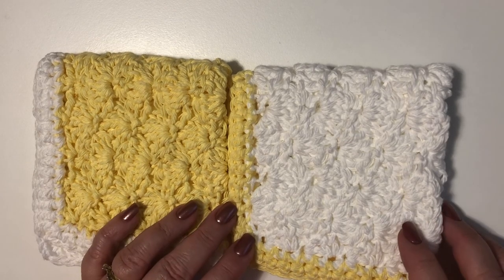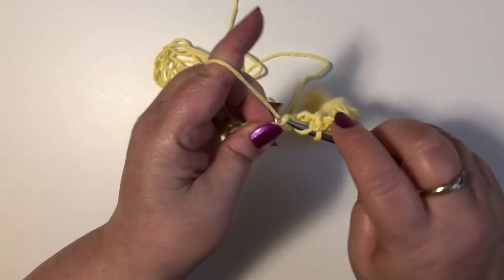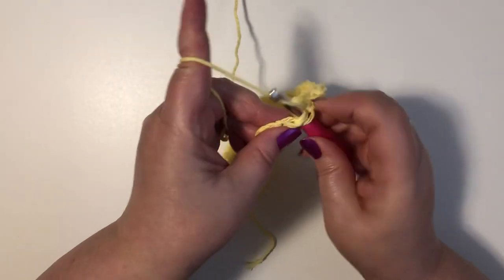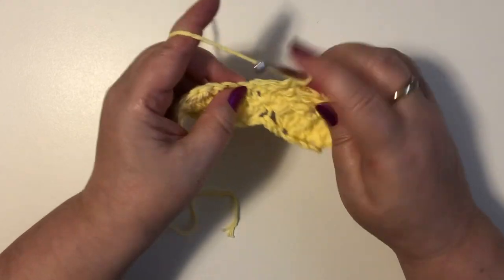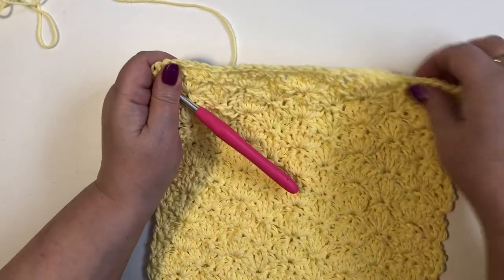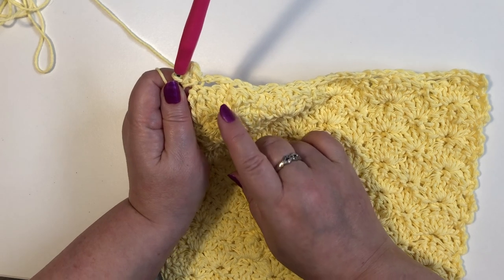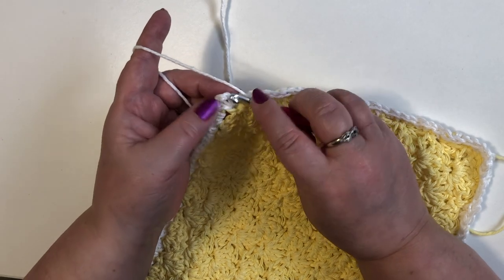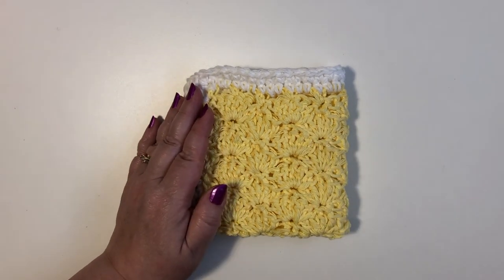Shell Stitch Crocheted Dishcloth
In this video I will show you how I crocheted this dishcloth. It was crocheted using a shell stitch. It is an easy stitch to learn and works well in a dishcloth.

The dishcloth was crocheted using 100% cotton Bernat Handicrafter yarn and a 5.5mm crochet hook.

I hope that you find this tutorial easy to follow.

Happy crocheting!